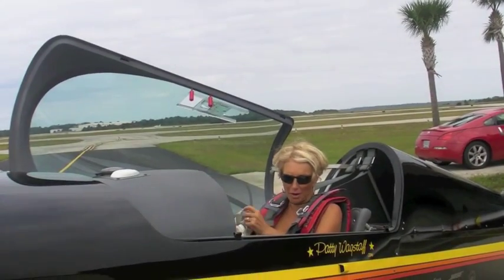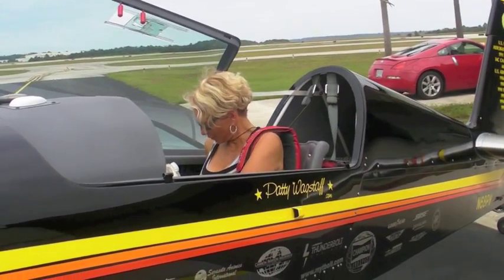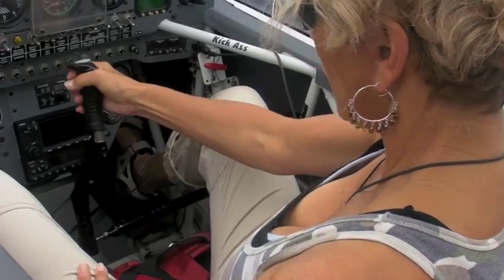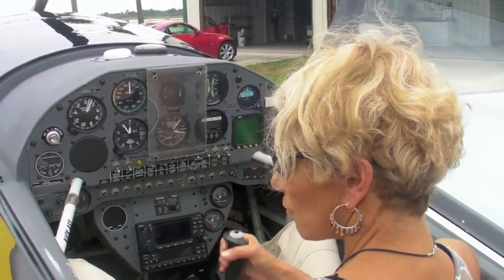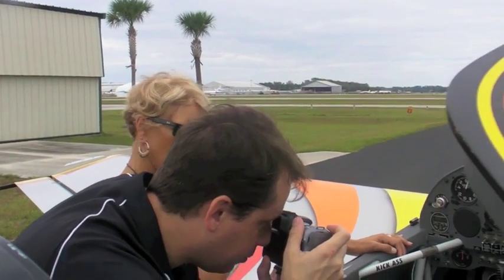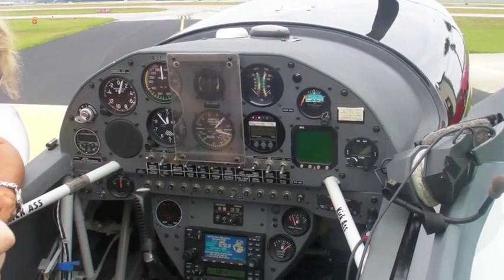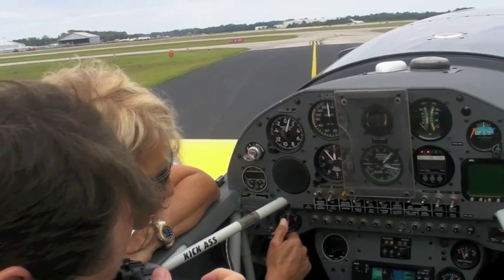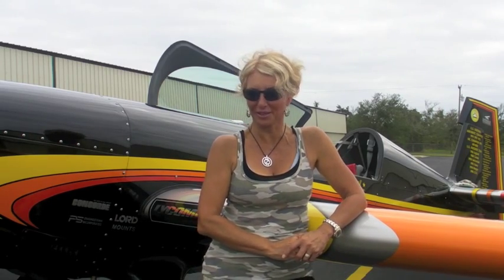Patty Wagstaff Extra 300S Simulator Production Interview